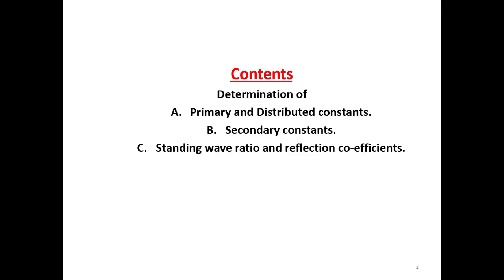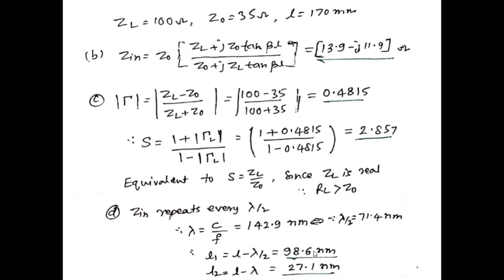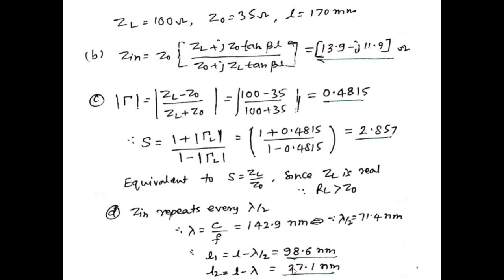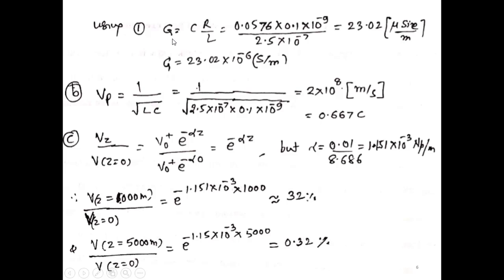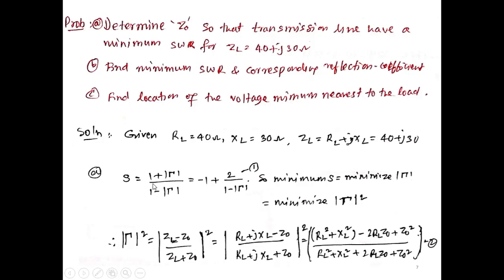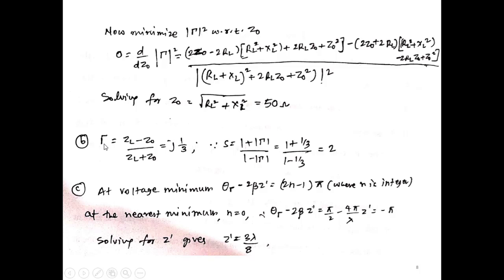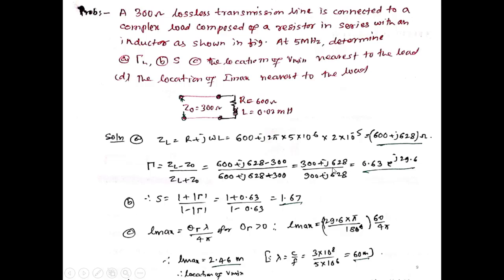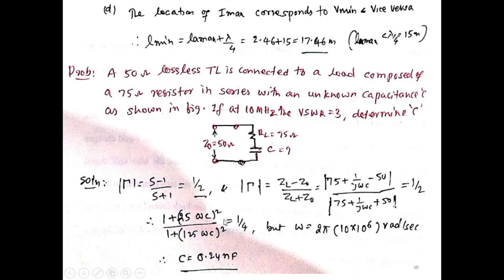EMFT - Numericals on Transmission Line. L-18 by Dr C M Tavade (Video-18)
Determination of
1. Primary and Distributed constants.
2. Secondary constants.
3. Standing wave ratio and reflection co-efficients.